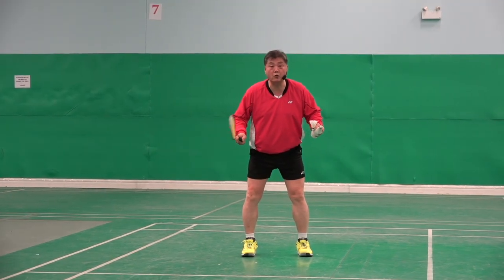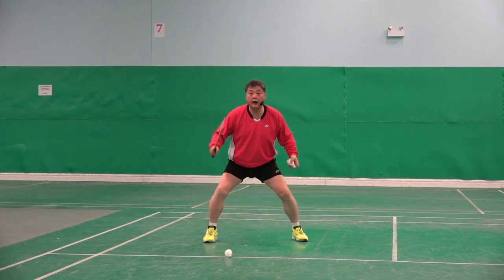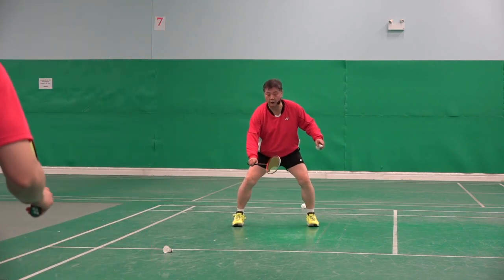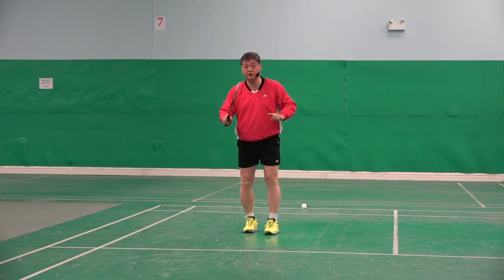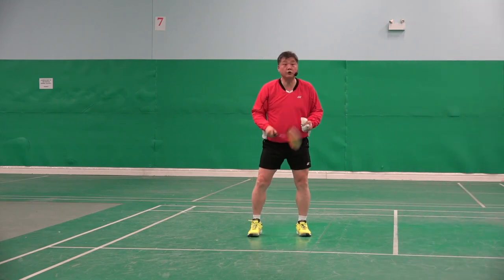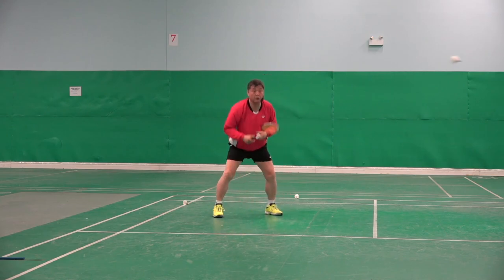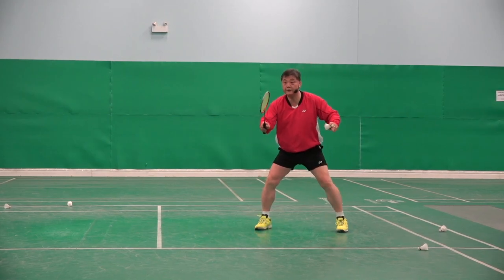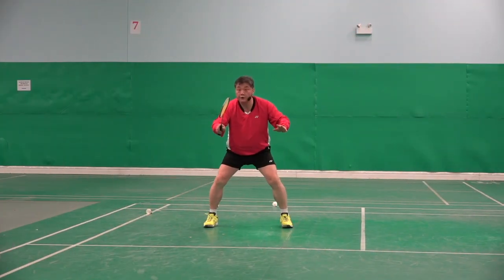Badminton Hitting Skills-How To Do Smash Defence-All The Wrong Smash Defence 2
In this video, you will learn how to do smash defense in doubles. You will see the wrong and the right way.